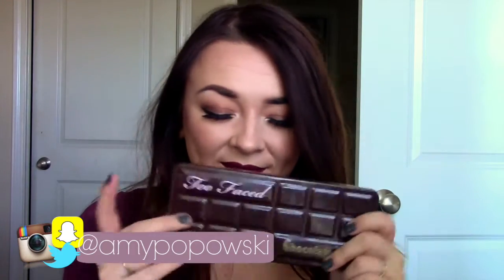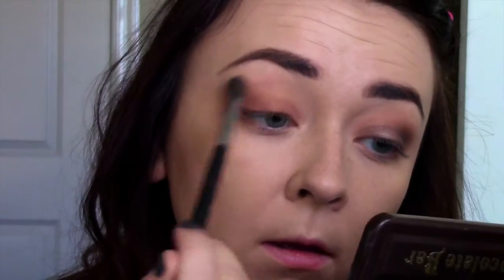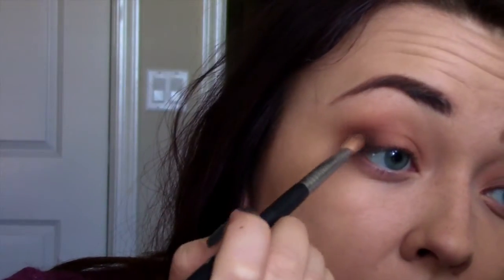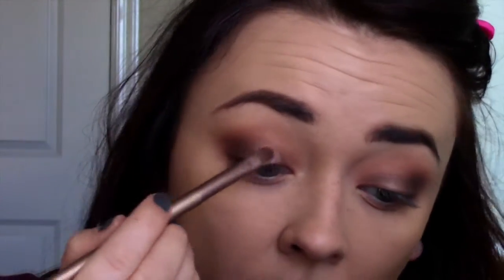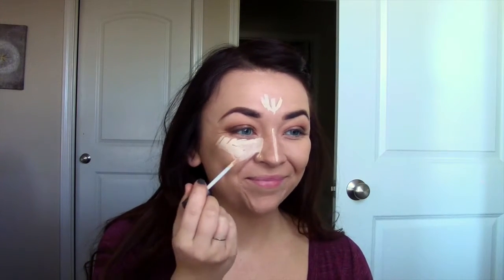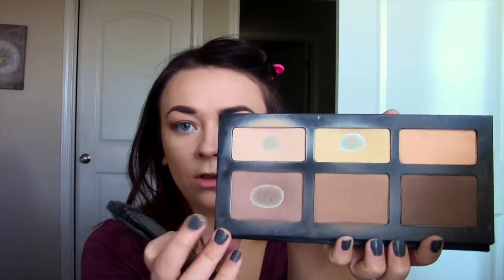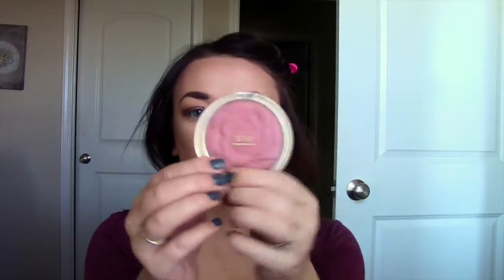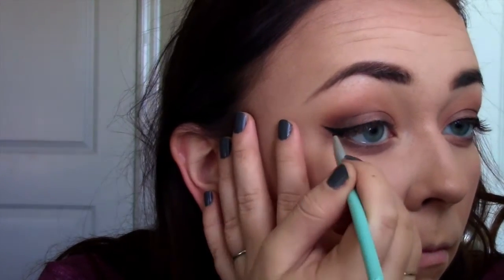Fall Night Glam | Too Faced Chocolate Bar Palette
Hello my beauties!! Here is my fall nighttime smokey eye using shadows from the Too Faced Chocolate Bar palette! If you don’t have this palette, you need it in your life! (Not the semi-sweet one). Sorry I was MIA last week, but I am back making more videos! YAY! Also, sorry if this video seems disjointed or strange, I don’t know what was going on with me that day (like most of my close ups of doing my eyes were not even in the frame…like really Amy??) I would love you foooorrreeevveeer.

Instagram.com/amypopowski
Twitter.com/amypopowski
Snappy chat chat: amypopowski

Products used:
Too Faced Chocolate Bar palette- White Chocolate, Salted Carmel, Semi-Sweet, Triple Fudge, Amaretto, Marzipan, Crème Brulee
Urban Decay Naked concelar- Fair Neutral
Kat Von D Shade Light Palette- Lucid, Lyric, Sombre, Shadowplay
Milani Rose blush- Tea Rose
Mica black gel eyeliner (It was August Boxycharm!)
Seta eyeliner brush
Ardell Wispies
Maybelinne Lash Sensational mascara
Milani Lip Cream- Crush